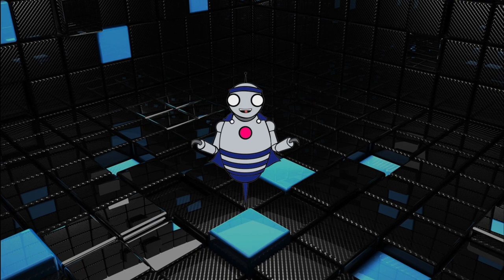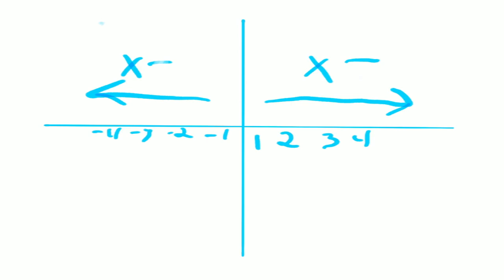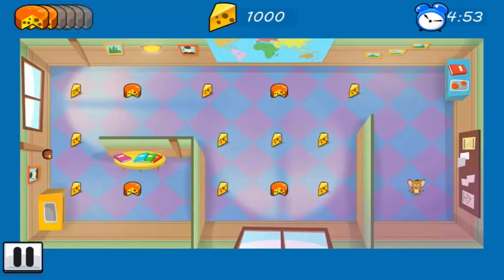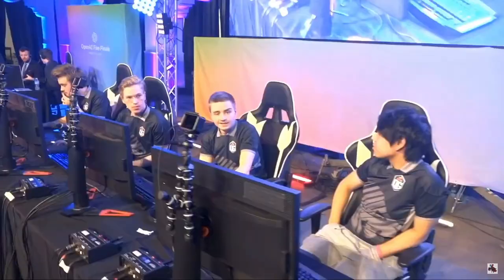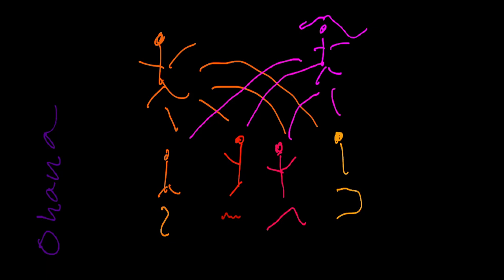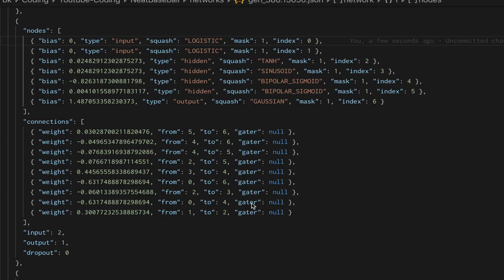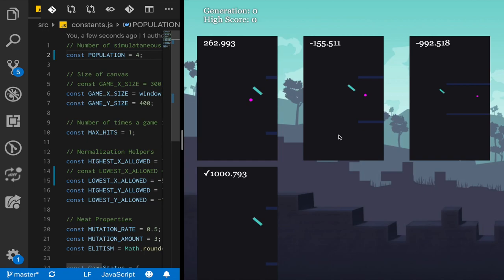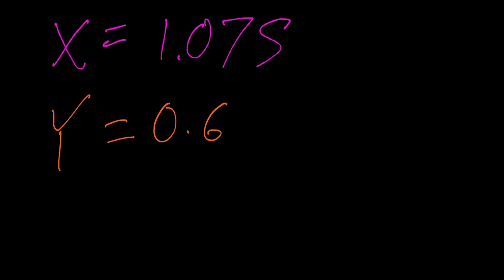NeatBall - AI Learns to play Baseball Part 1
Using NEAT, let's teach an AI to play our version of Baseball... NeatBall

Check out the second part of NeatBall where we bring this out into the real world

📚 TOC
0:00:00 - Intro
0:01:31 - Creating a canvas
0:02:29 - Matter.js
0:04:17 - Brainstorming
0:06:01 - Machine Learning overview
0:08:16 - Genetic Algorithms explained
0:08:56 - NEAT explained
0:09:50 - Game parameters
0:14:56 - Finding bugs
0:16:34 - Squashing bugs
0:19:03 - AI's optimal hit
0:22:01 - The End